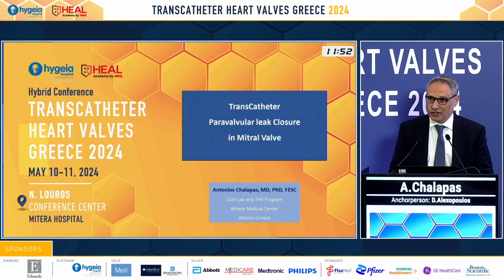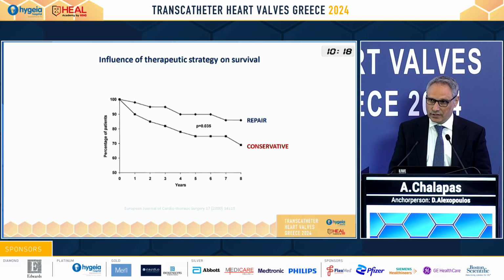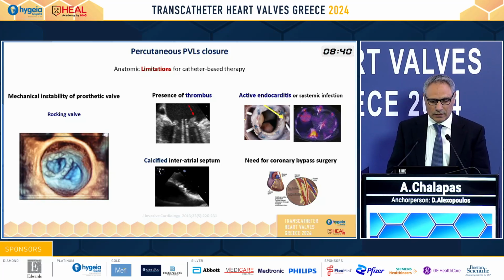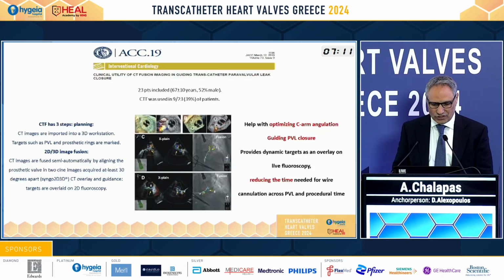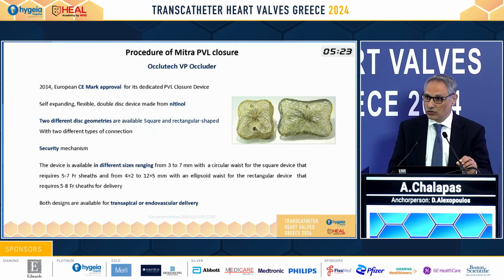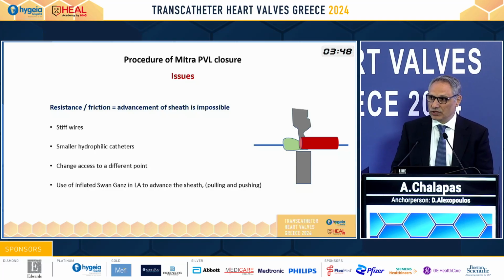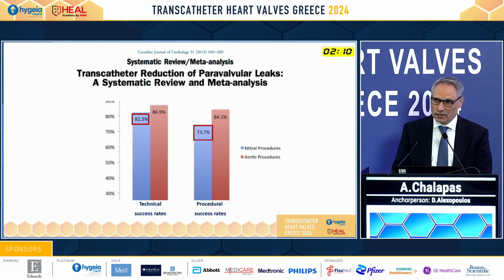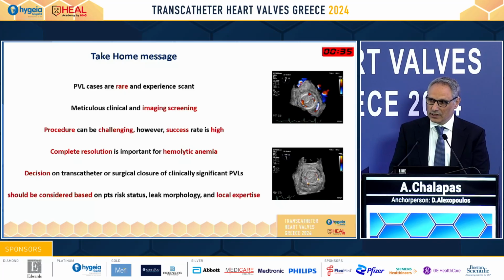72. Transcatheter PVL closure in the mitral valve | A. Chalapas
Transcatheter Valve Therapies Annual Conference

A. Chalapas / Intervenbonal Cardiologist, Intervenbonal Cardiology and Transcatheter Heart Valves Department, Athens Medical Center, Greece